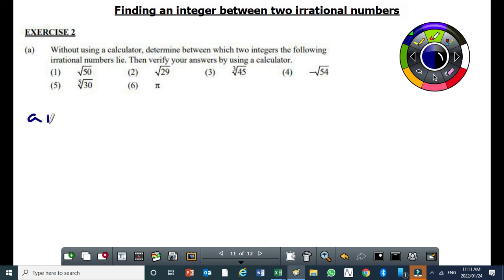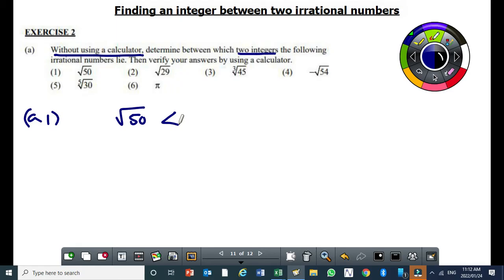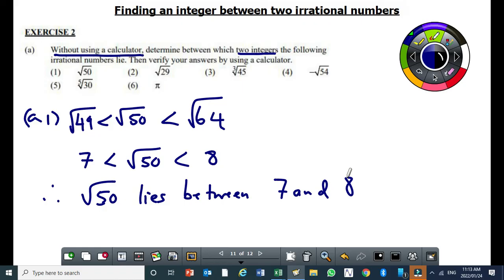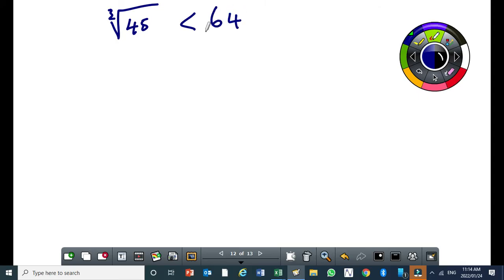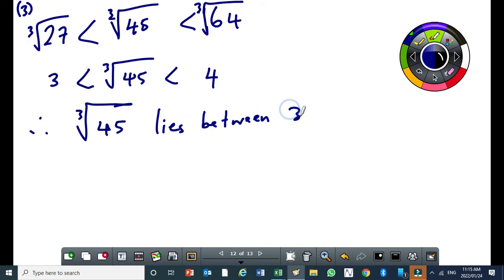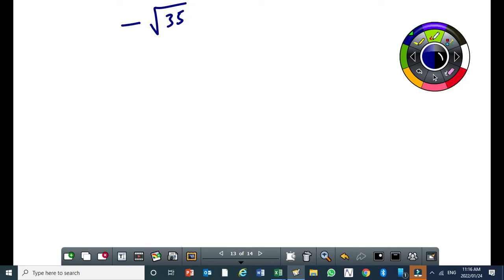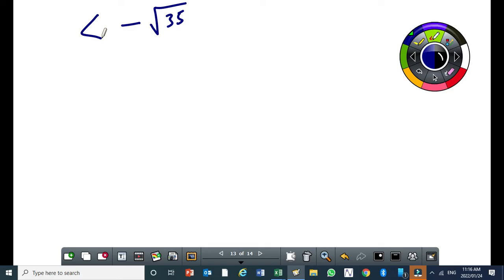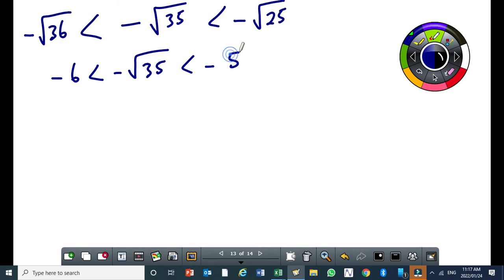Finding integers such that an irrational number lies between them Part 1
In this video i taught how to determine TWO integers such that an irrational number lies between them.